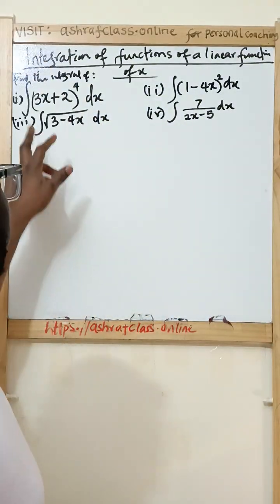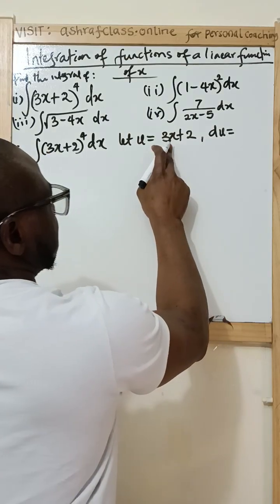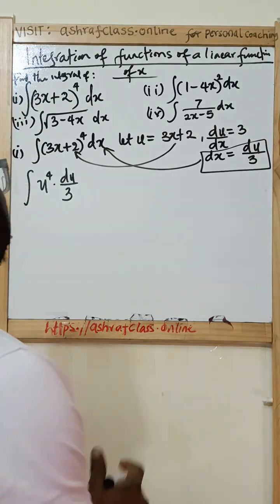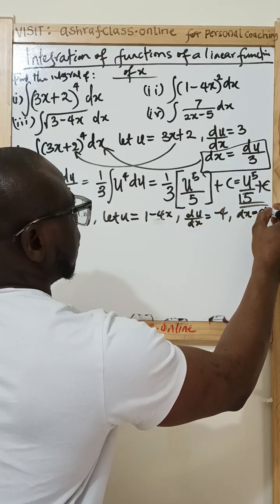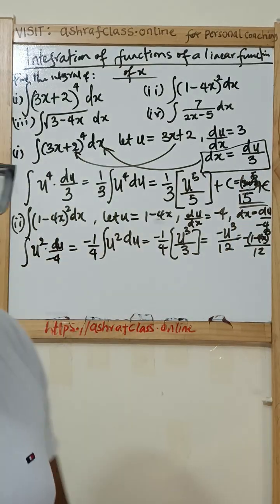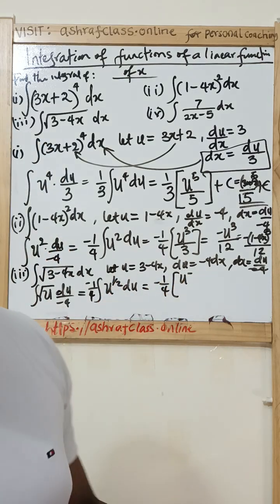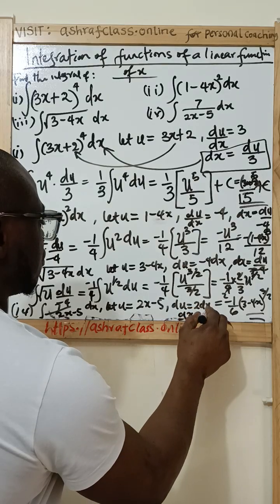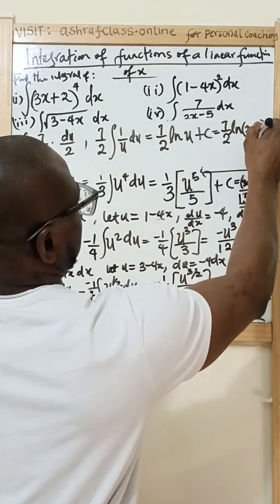Integration: Find the integral of functions of a linear function of x.